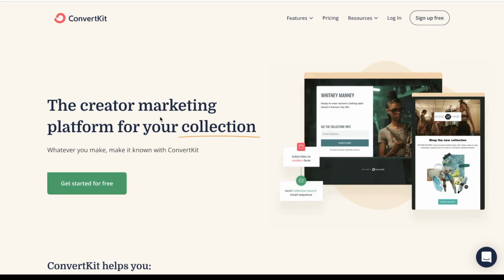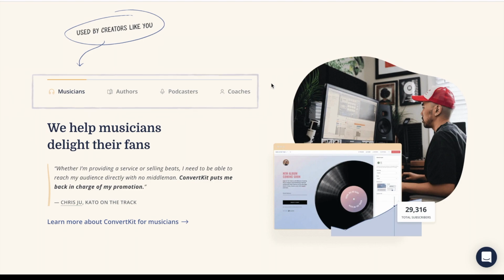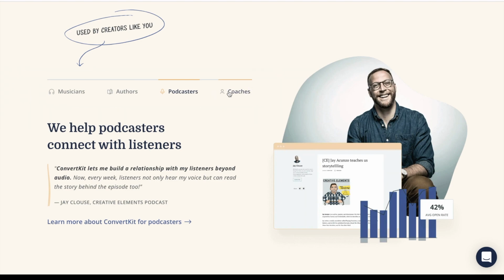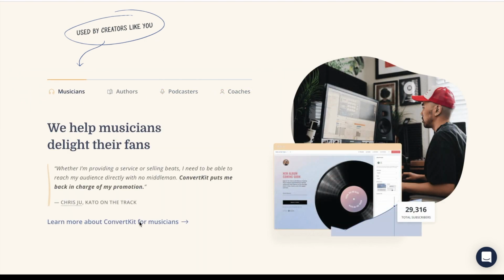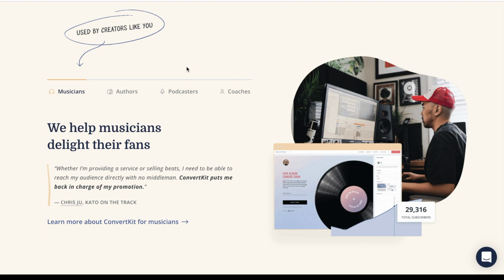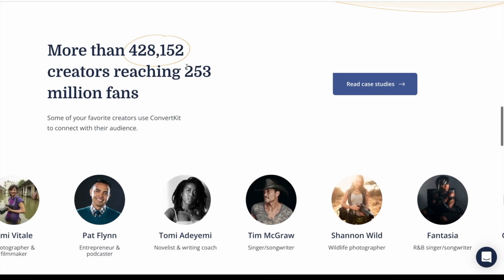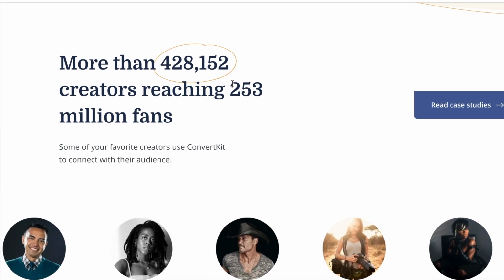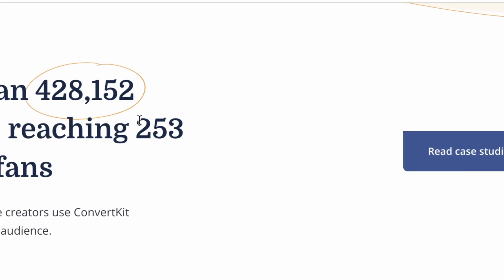Testimonials Teardown | Convertkit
Welcome back to another episode of Testimonials Teardown! The focus of these quick segments is to analyze how top brands use customer proof, reviews and testimonials to help position and sell their products.

This week we have the number #1 email automation tool in the world for online creators, Convertkit! Let’s dive in and see how they do on customer proof. Spoiler alert - we give out our first ever A+!